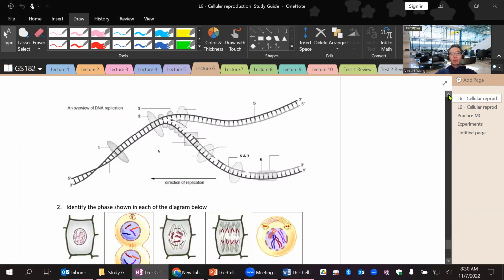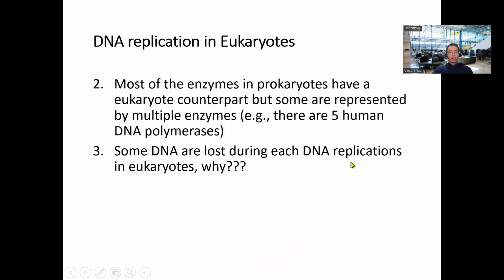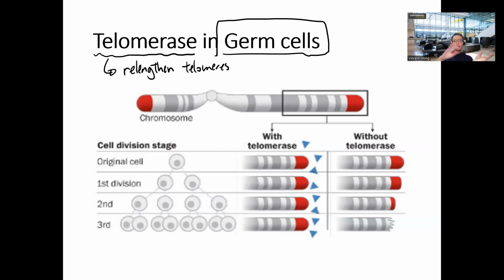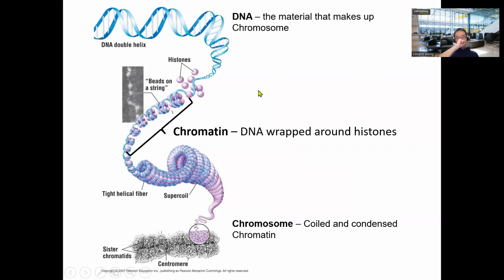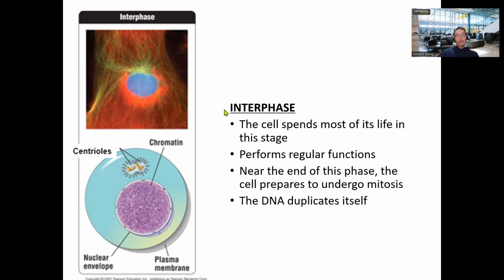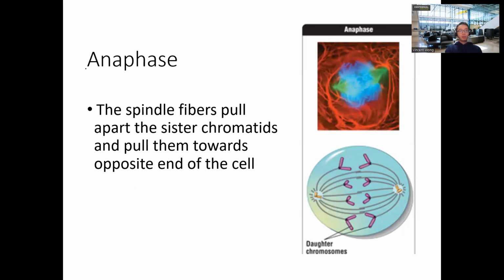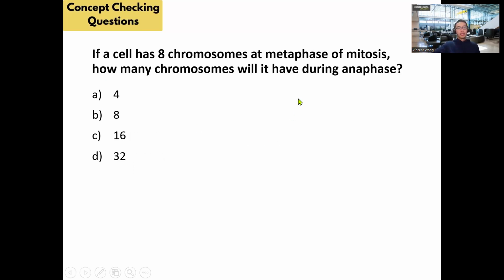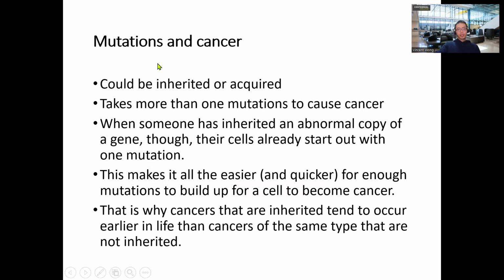GS182 Lecture 6 Nov 7 2022